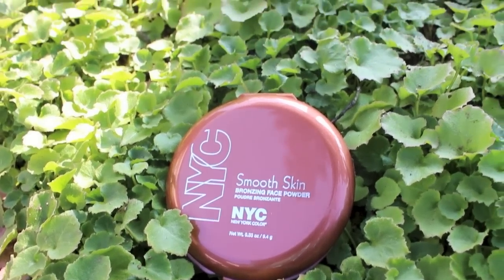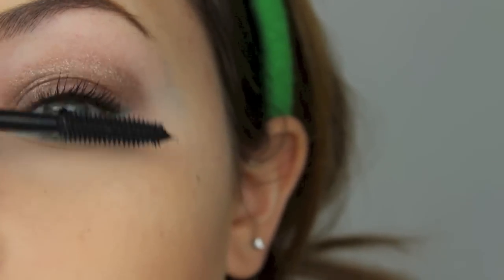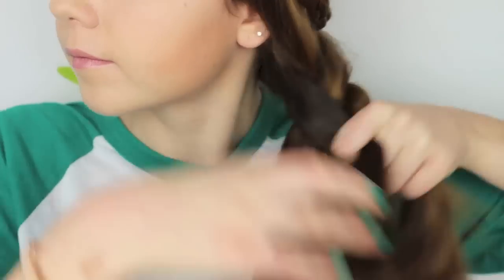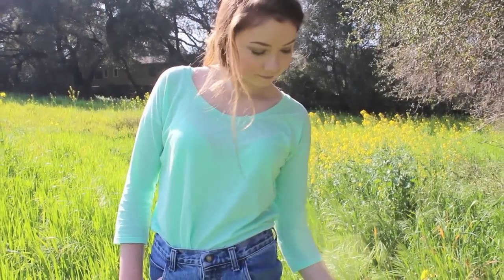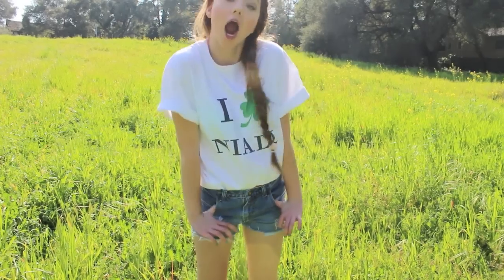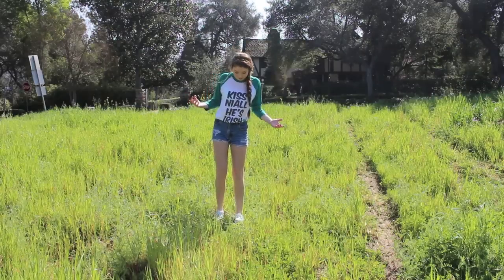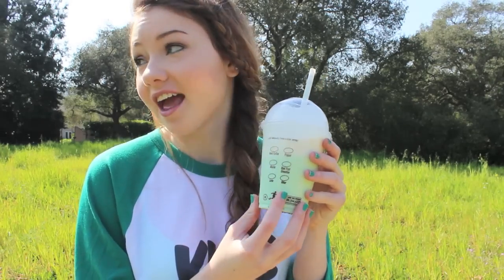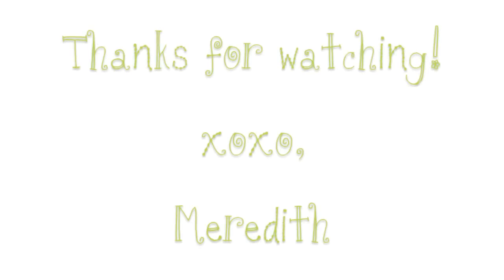St.Patrick's Day Hair, Makeup, & Outfit Ideas!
Thumbs up if you enjoyed! Happy early St.Patty's Day if you celebrate :)

Disclai"mere": If you don't fancy 1D I would go with the non-Niall related outfit ya know? lol

Where I bought my Niall themed shirts if you were wondering!

Keek: Meredith Foster

FTC, everything was purchase by me. Niall Horan is not paying me don't worry 'bout it .insert winky face here.

If you see this comment "Niall Horan likes Shamrock Shakes" ahahaha it will be our little secret!